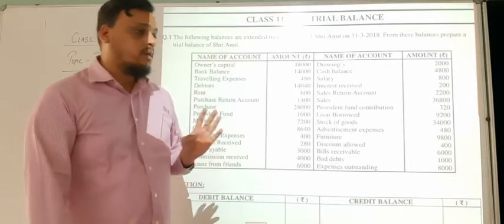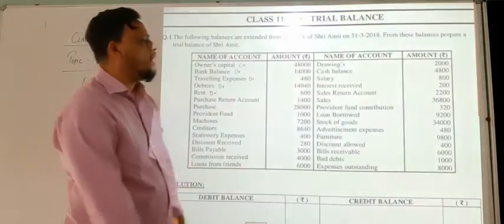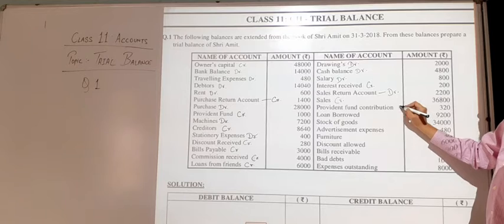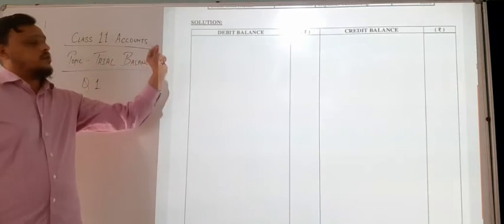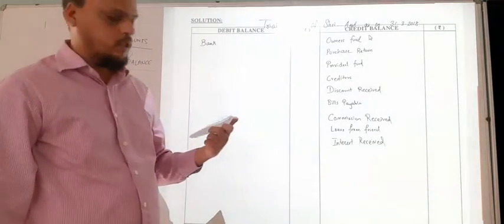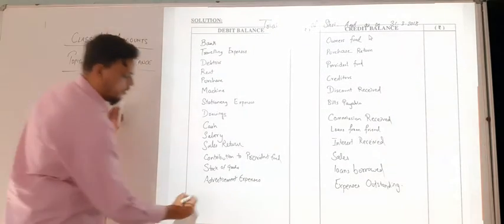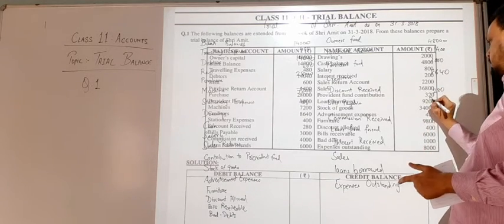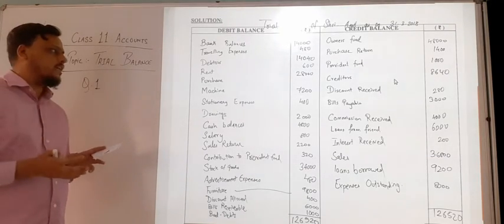CLASS 11| ACCOUNTS | LECTURE 2 | CH : TRIAL BALANCE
TOPIC : TRIAL BALANCE QUESTION 1